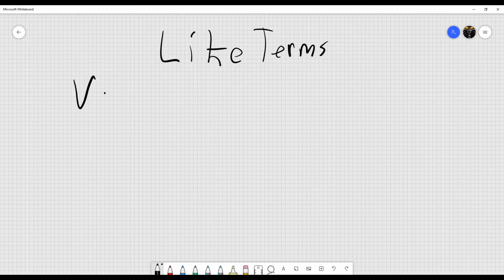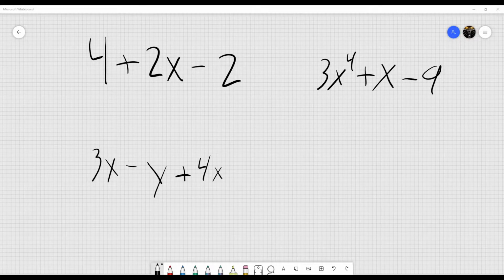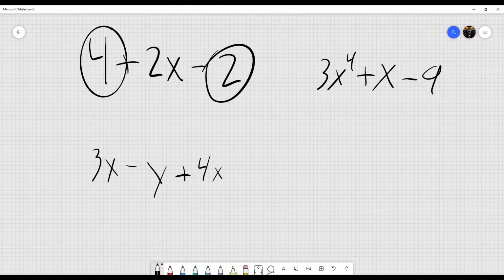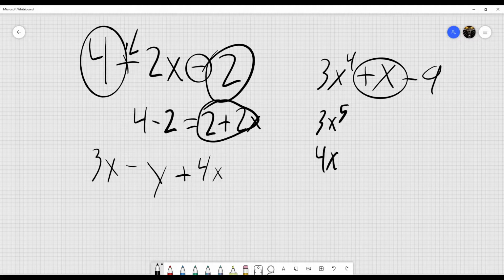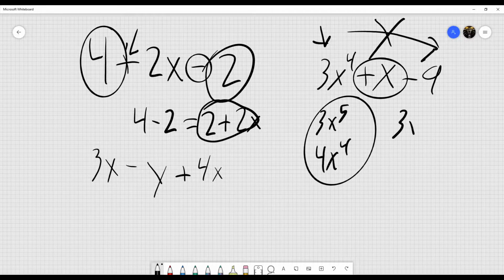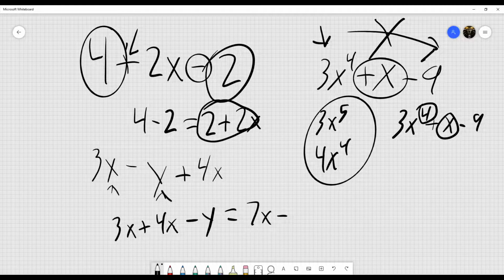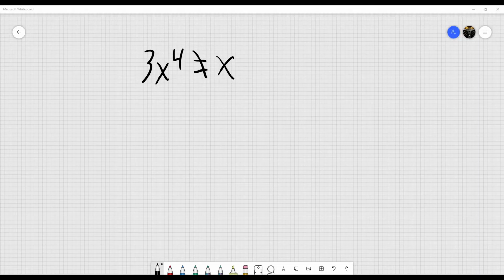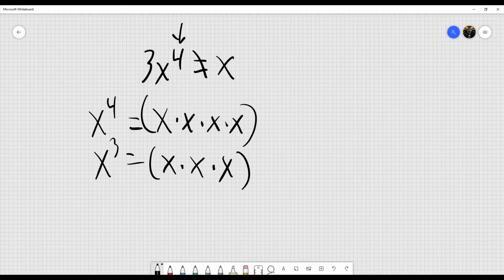Lesson Series Like Terms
A short little video about Like Terms, sorry about the weird audio issues.